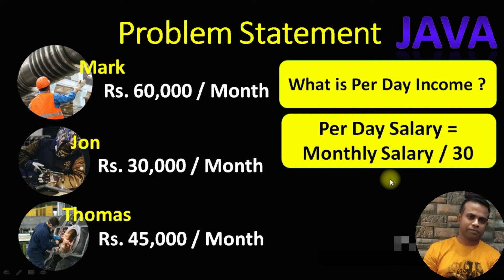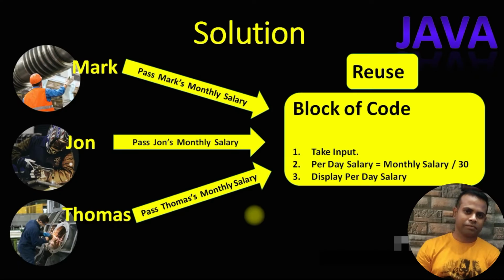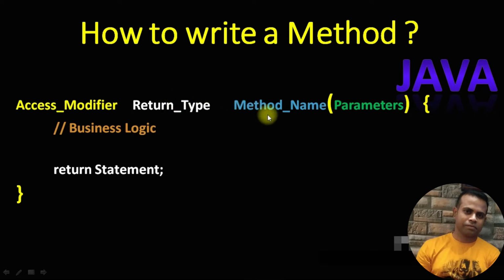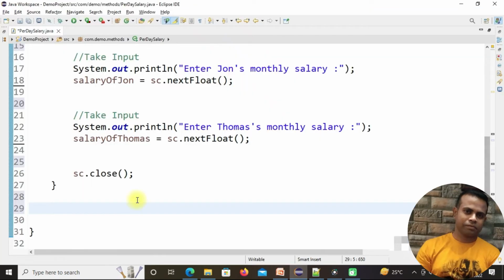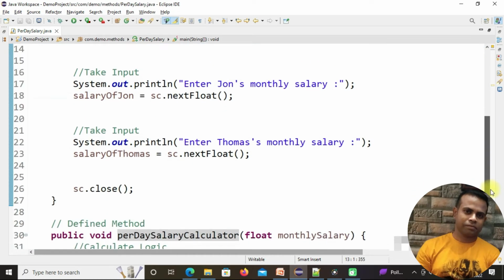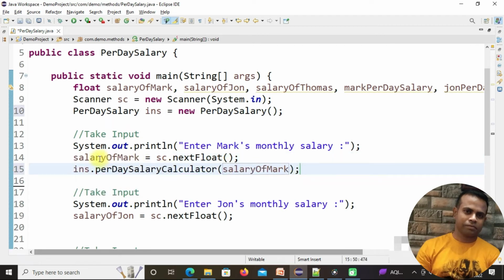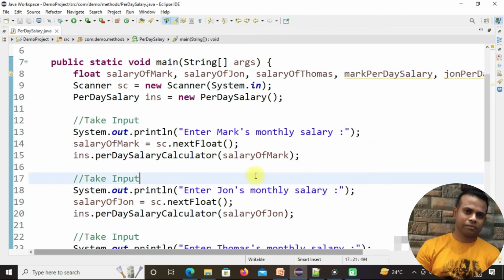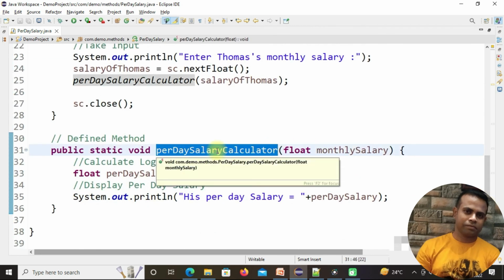How to Create a Java Method | Example by following BEST PRACTICE | Class#48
Details:
In this session I have explained - How to create your first Java Method Program in Eclipse by following best practice ?
What is the syntax of Java Method ?
What is return type in Java Method ?
What is Parameter in Java Method ?
What is default access modifier in Java Method ?
When to use static keyword in Java Method ?

Assignment :
Please check the video without skip to understand the tips and then try to implement the same program in your Eclipse with under new package com.demo.methods